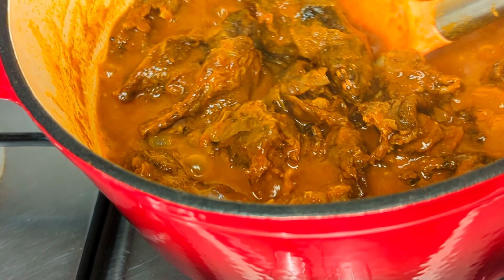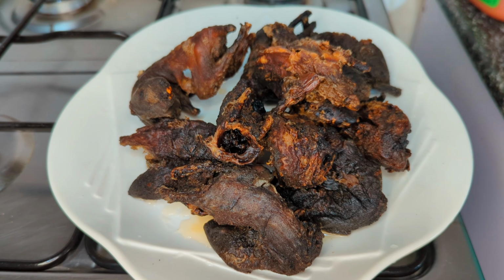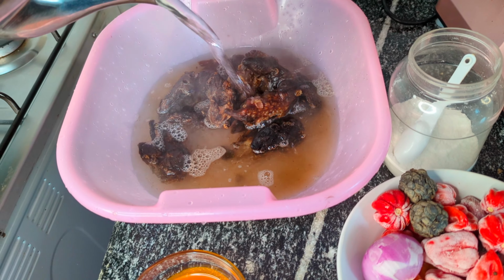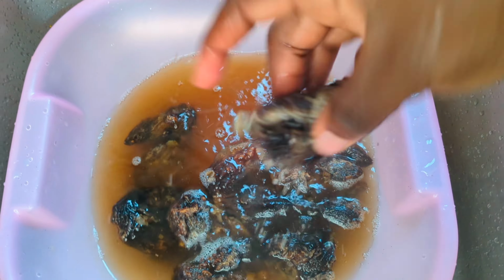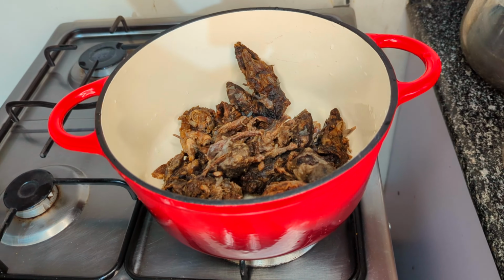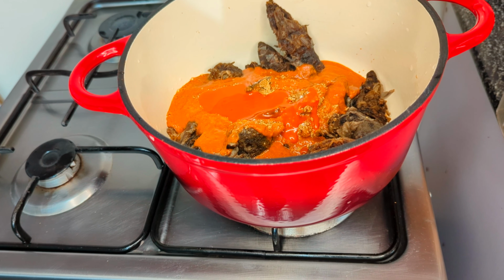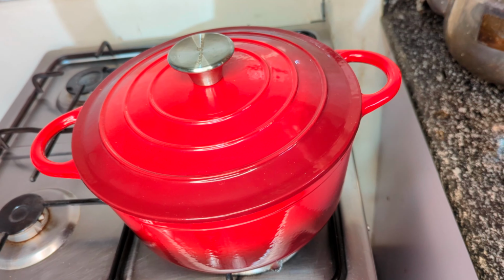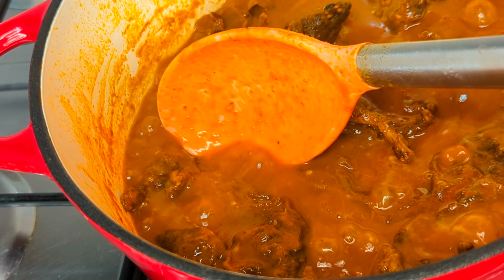How make Bush Rat Pocho